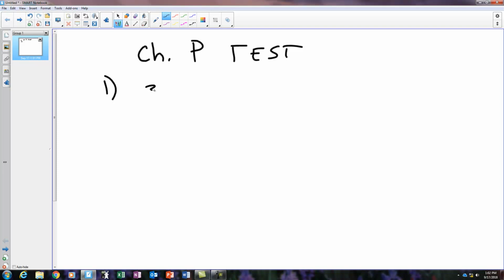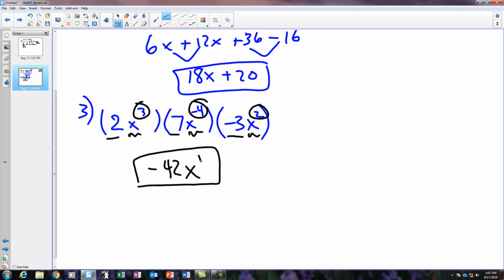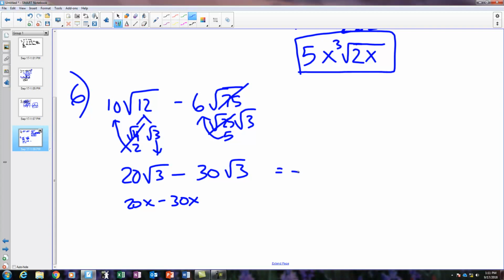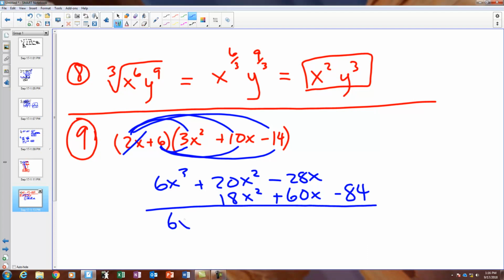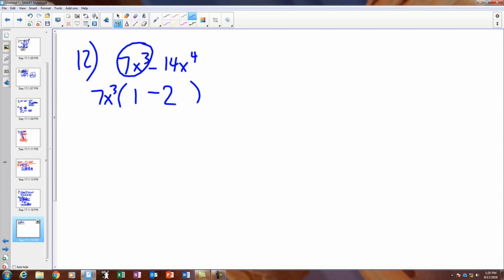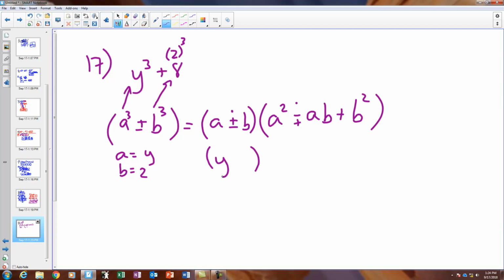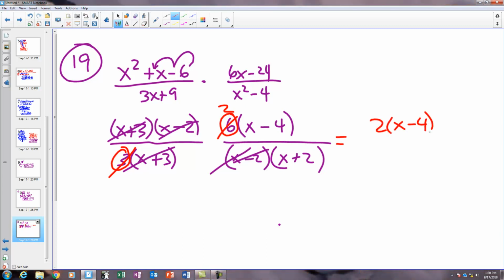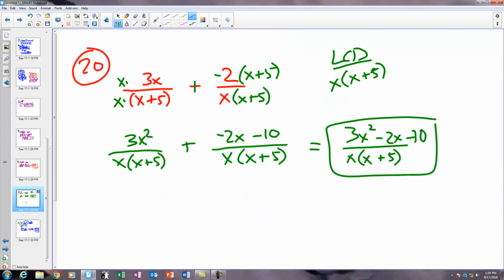Chapter P. Test Review